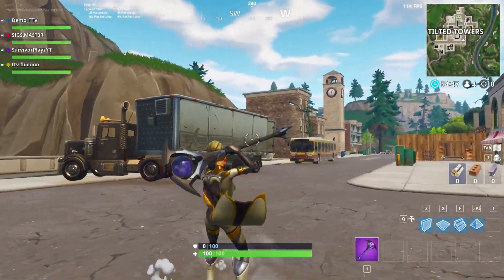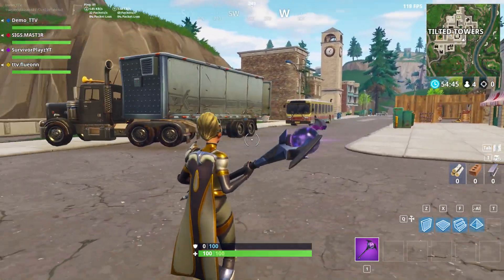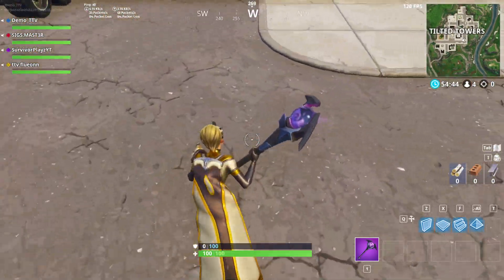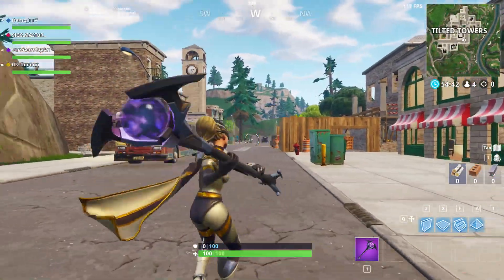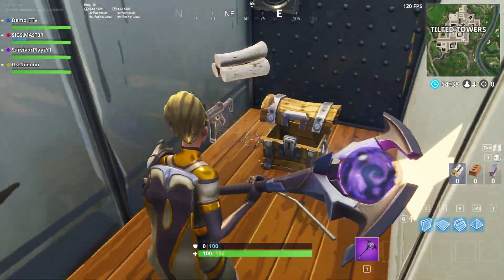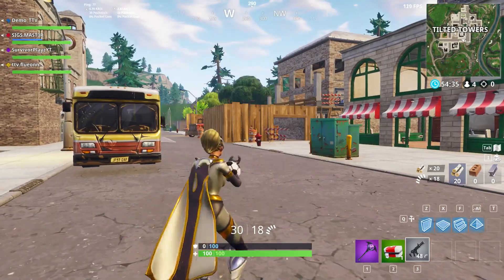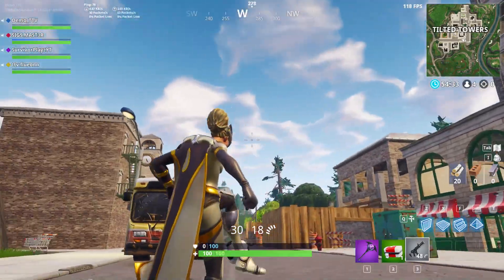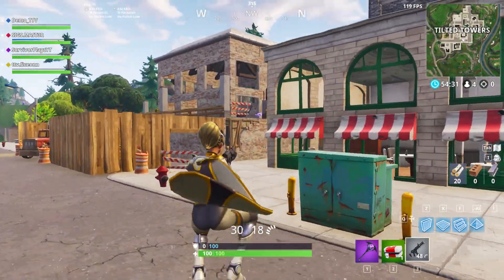*NEW* VENTURA SKIN UPDATE CAPE! Fortnite Battle Royale